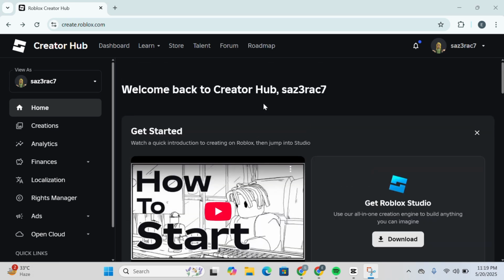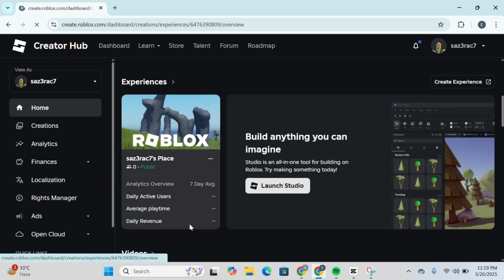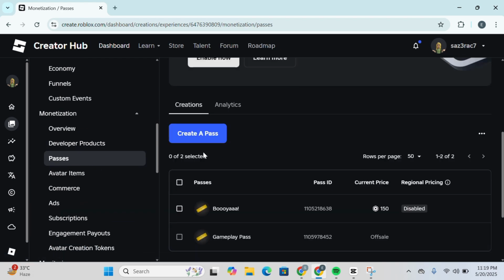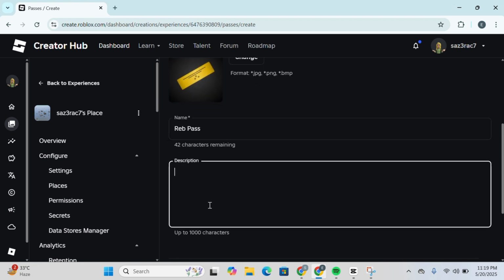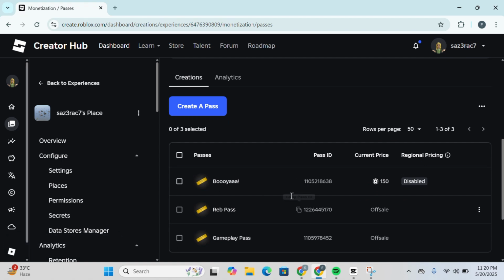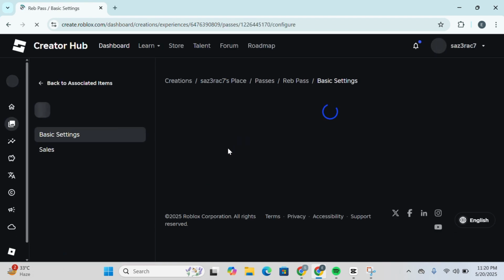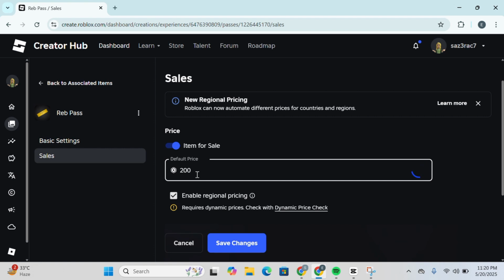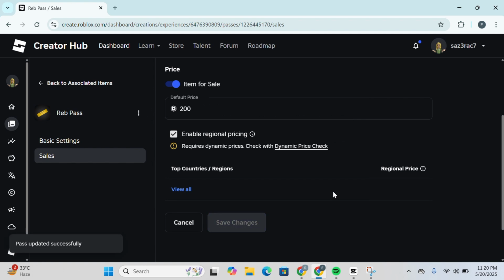How To Make A Gamepass In Roblox Updated (2025)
In this video I'll show you how to To create A Gamepass In Roblox. The method is very simple and clearly described in the video. Follow all of the steps & Make A Gamepass on Roblox Updated